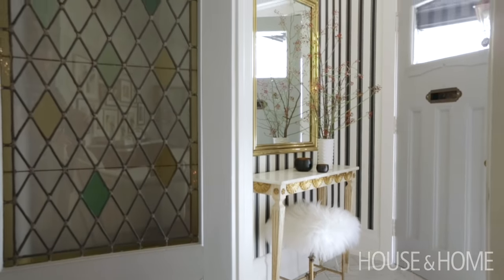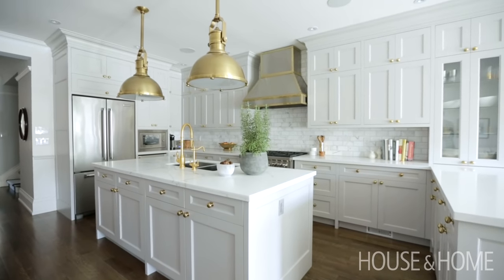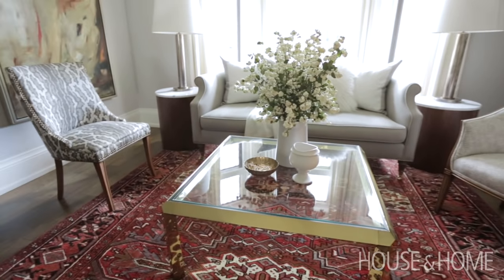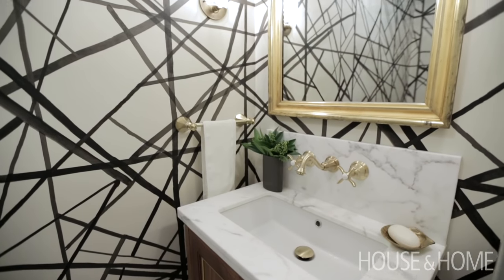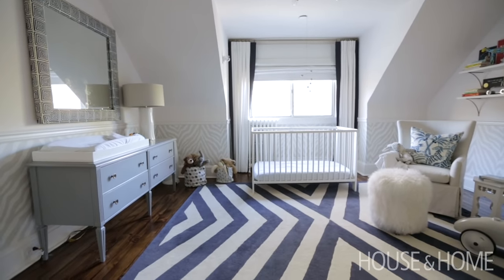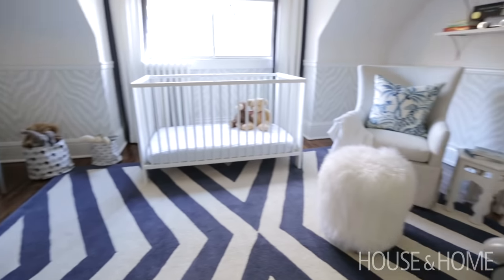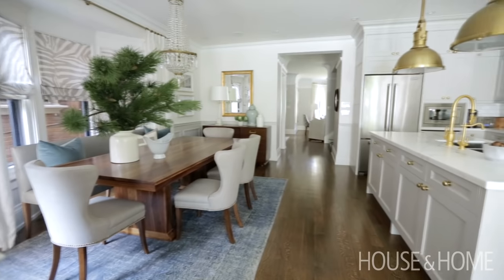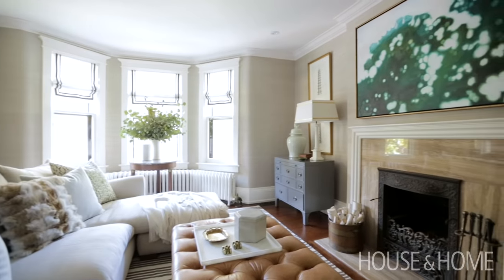Interior Design: How To Mix Traditional And Modern Decor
As Featured in the February 2016 Issue of House & Home Magazine.

Designer Allison Willson of Sarah Richardson Design discusses how she renovated her home for her young family. See how she preserves the 1906 Edwardian semi’s charm with vintage pieces and modern updates for the perfect mix between old and new.

The home is largely traditional, but playful, contemporary accents liven up the rooms. A statement rug in the living room adds color to the neutral palette, while animal prints offer an unexpected dose of fun in the den. The kitchen features huge brass lights and marble subway tile, and the bathrooms follow suit with a similarly industrial aeshtetic. The most predominent color in the home is soothing grey, and when paired with the plush, comfortable furniture, it creates a space both kids and adults can enjoy.